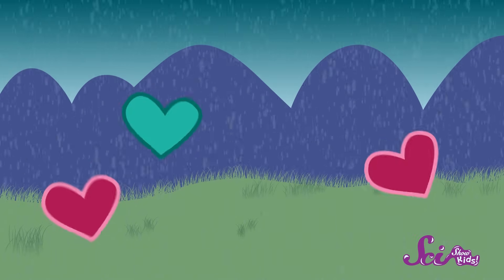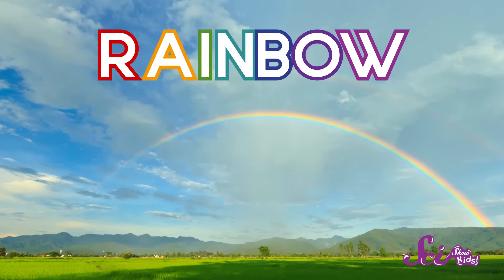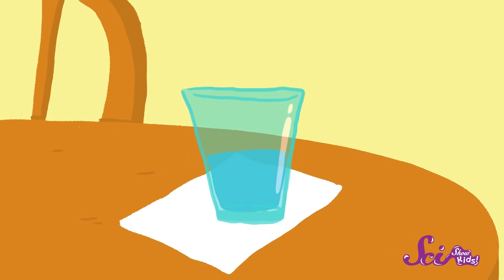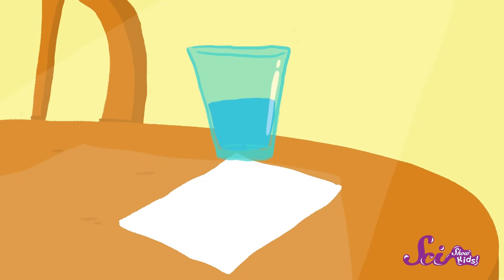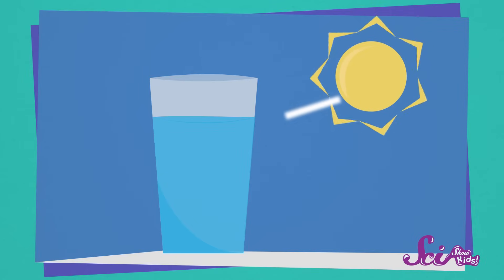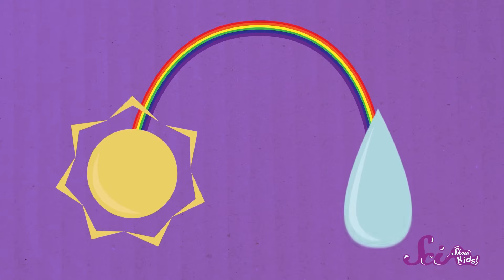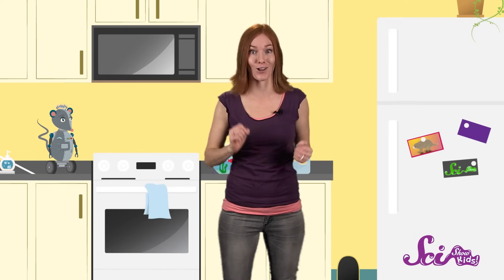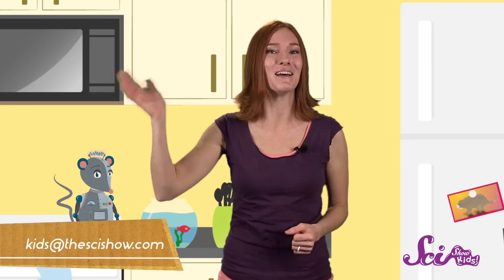How to Make a Rainbow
We often see beautiful rainbows during or right after a rain storm, but did you know that you can make your very own rainbow at home? Join Jessi and Squeaks to learn how!